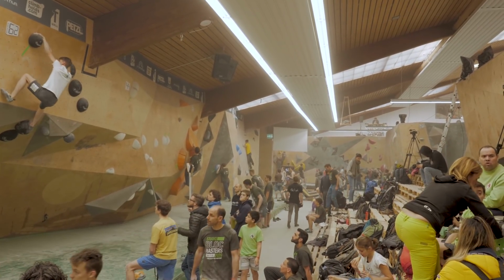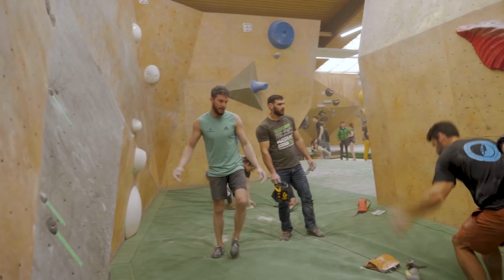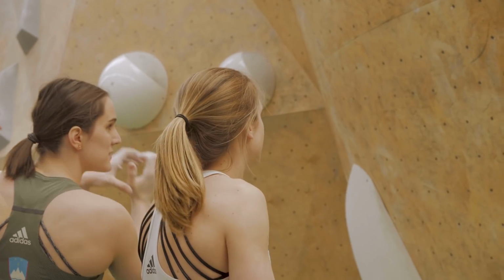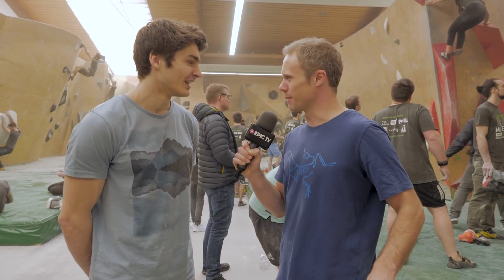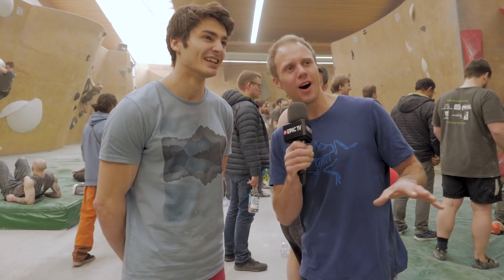Pro Climbers PLAYGROUND At Studio Bloc Masters 2020 | Climbing Daily Ep.1637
Before the current Corona crisis we travelled to Studio Bloc Masters for the first big international comp of the season. With eighty boulders and some of the best climbers in the world this was always going to be fun!